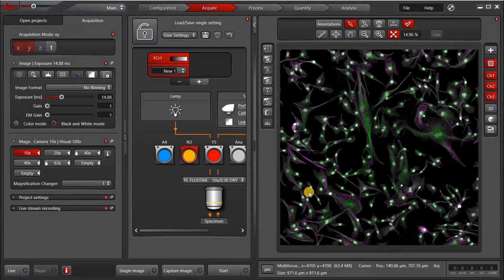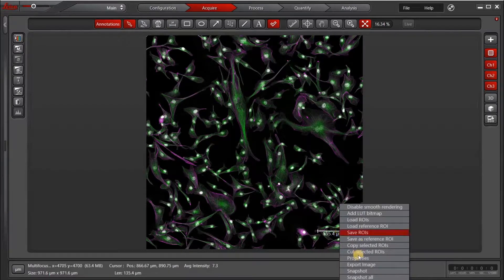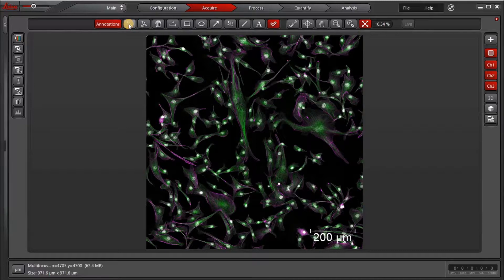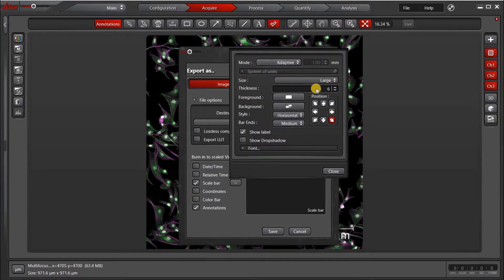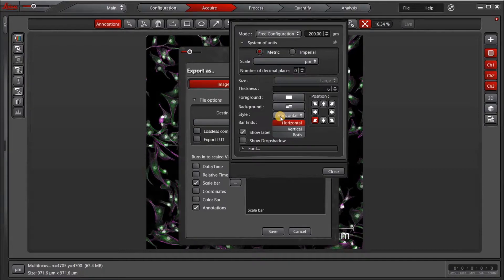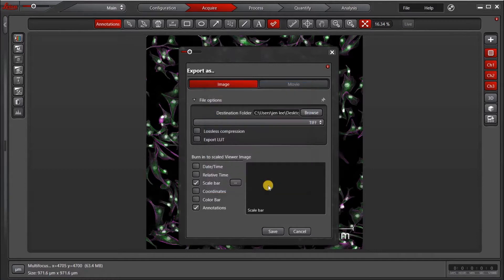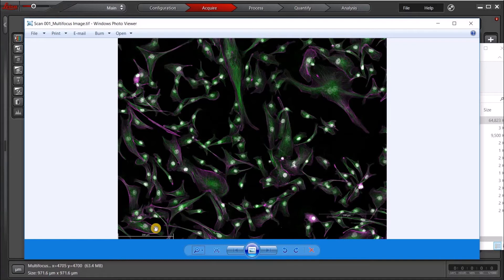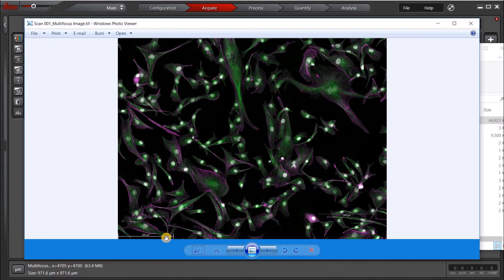How to Export Scale Bars in LAS X